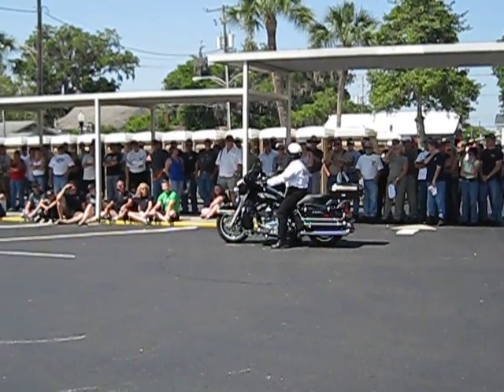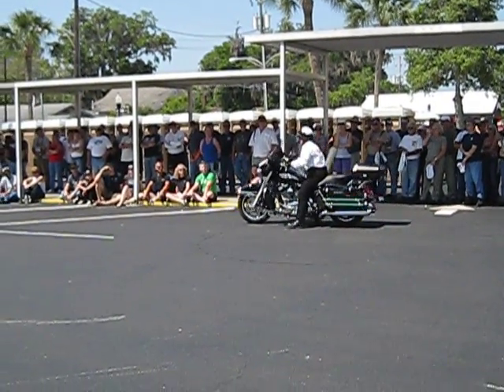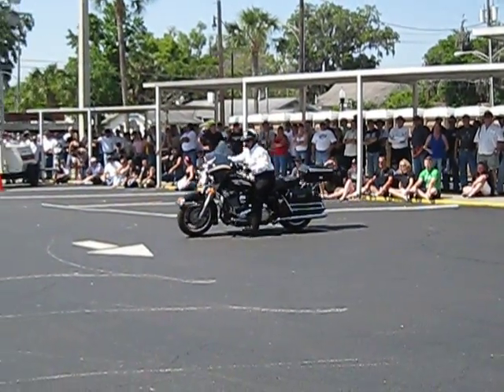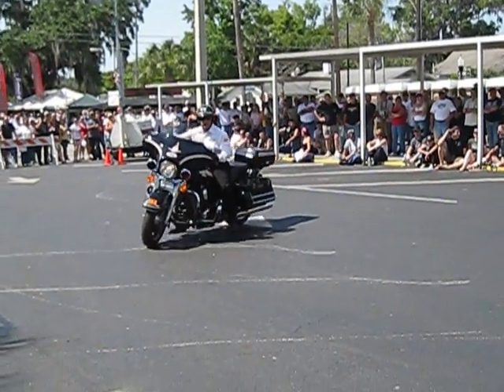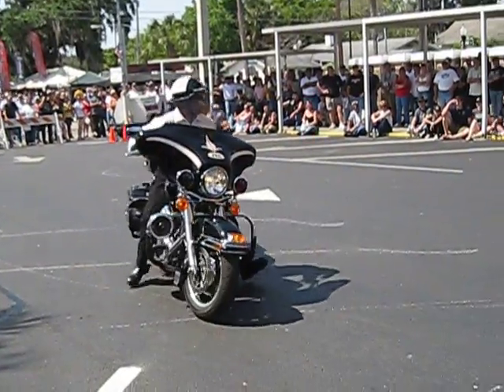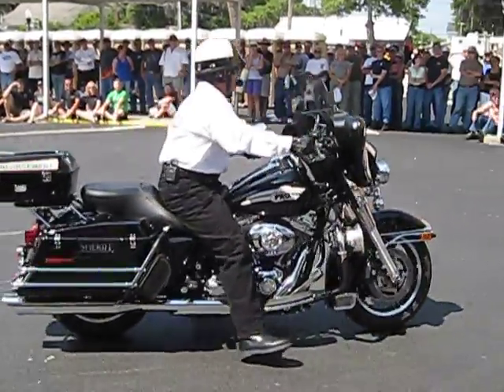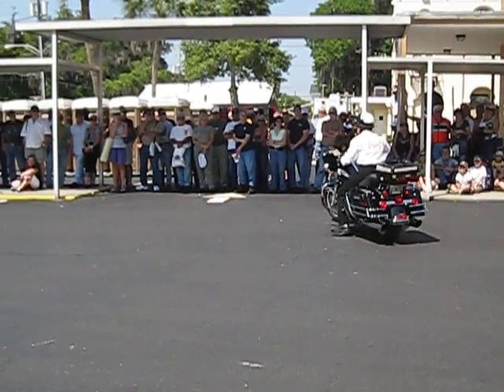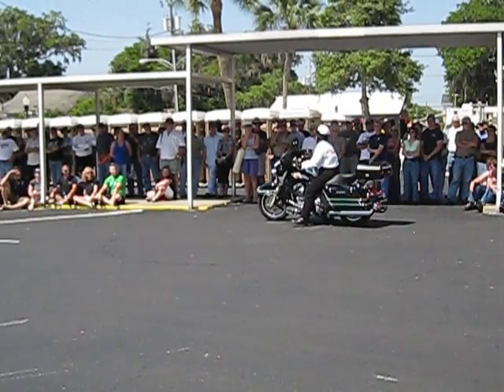Don't be a Foot-dragger on your motorcycle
Here's the motorman entertaining the crowd at the Leesburg Bikefest in Florida and explaining to the riders how NOT to be a footdragger.

Check out the Ride Like a Pro motorcycle instruction video and find a Ride Like a Pro course in your area to improve your motorcycle riding skills.